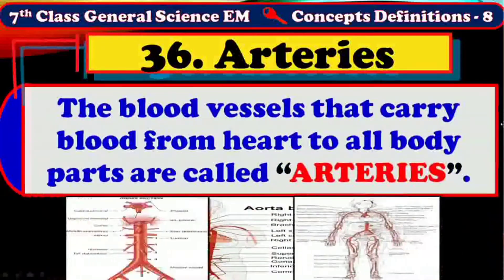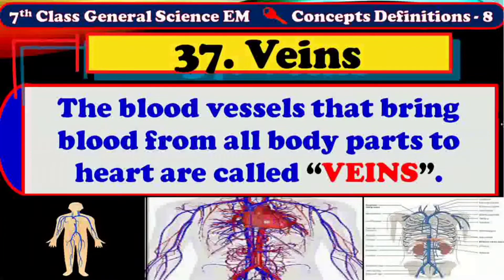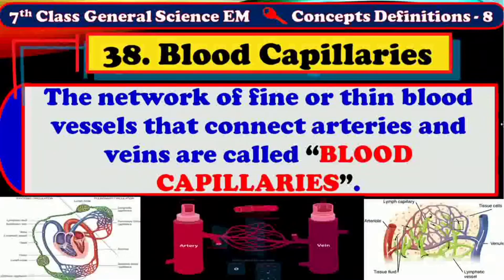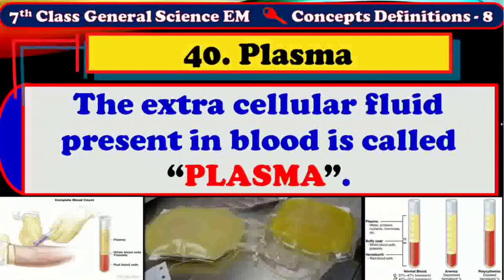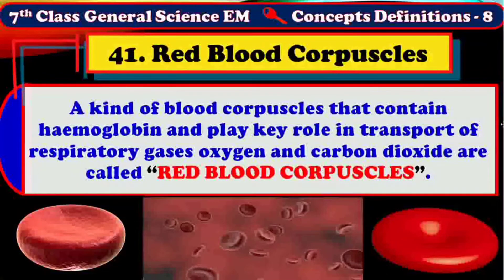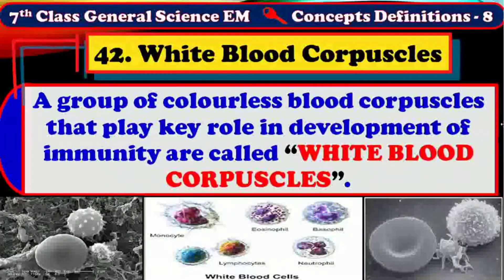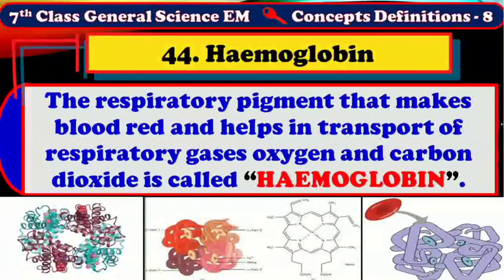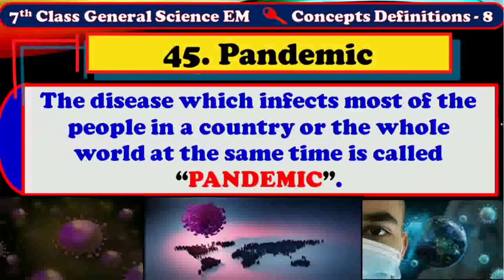7th GS EM Key Concepts Definitions Part 8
This video contains Key Concepts and their Definitions from Seventh class General Science Unit 4 Respiration and Circulation Part:8. It helps students to understand the lesson easily. Apart from definitions kids can understand the related information regarding the key words.